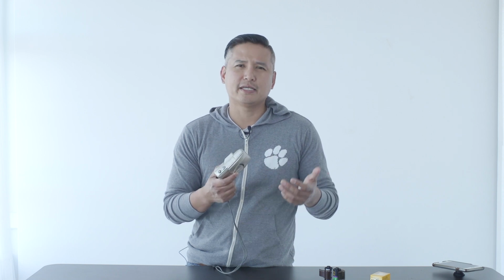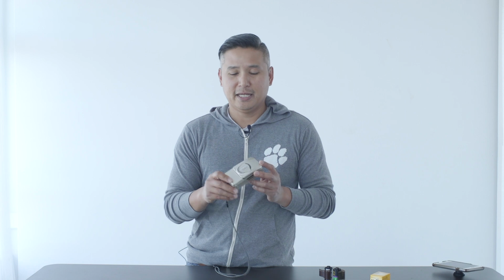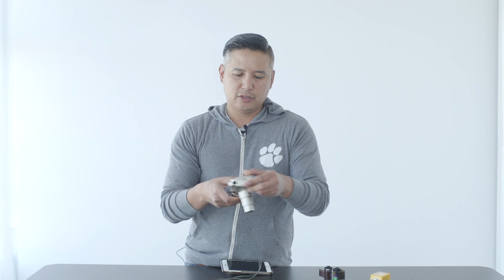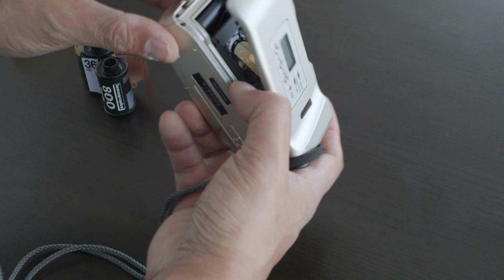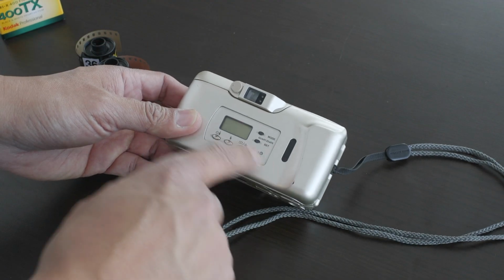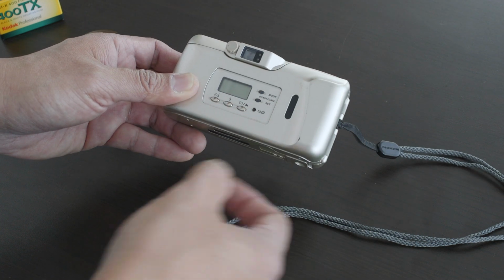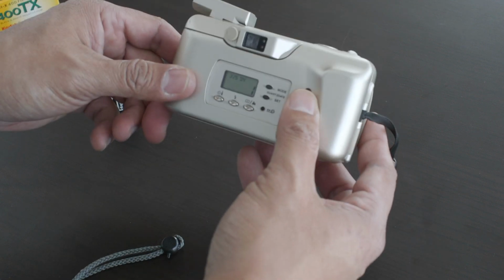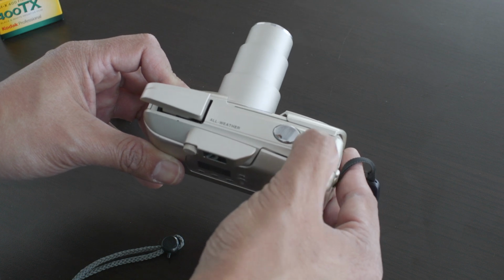Olympus Stylus 150- The Best Pocket Point and Shoot 35mm Film Camera